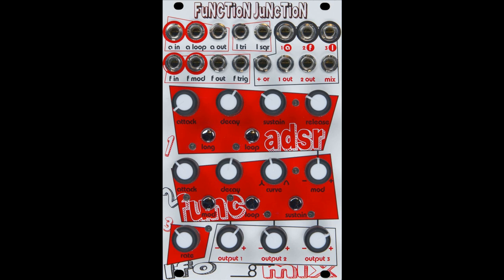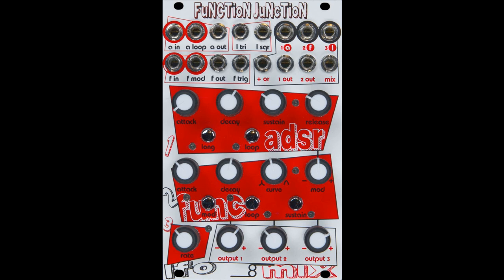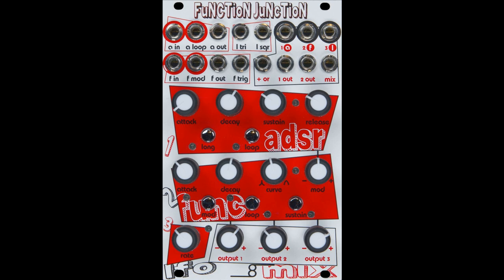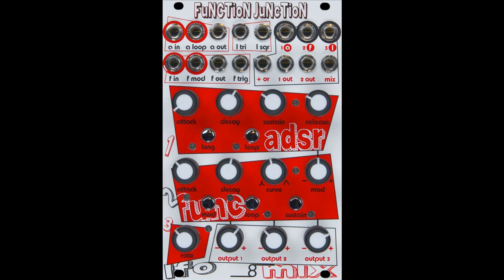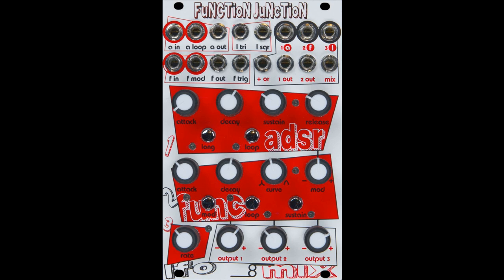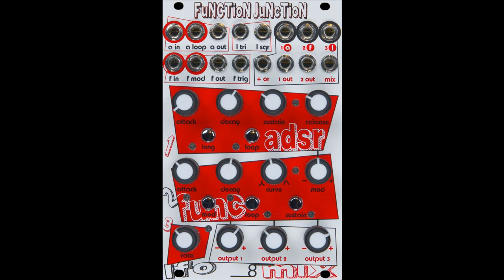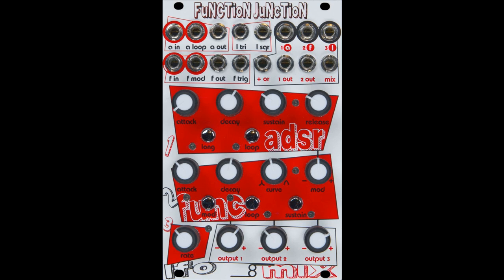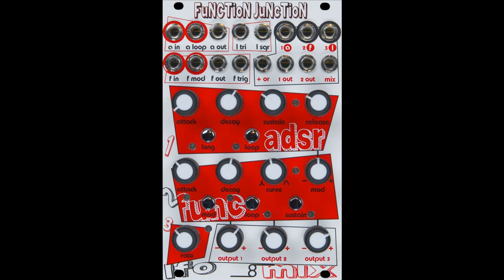Cre8audio & Pittsburgh Modular releases Function Junction for eurorack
Cre8audio® & Pittsburgh Modular Synthesizers today announced Function Junction, the latest creation stemming from their recently announced partnership.

Function Junction is a many-function-in-one module, made for use in eurorack format modular synthesizers.

Fun with functions…

Traditionally many-in-one multi-function modules are compromised of abstract functions and controls that when patched together can create basic or complex utilities. Often these modules are challenging to use and have some inherent limitations due to their abstract nature.

Cre8audio & Pittsburgh Modular’s take on the many-in-one multi-function module attacks these limitations head-on by eliminating the abstract. Each section of the module’s user interface is clearly separated into dedicated utility types with controls that will be familiar to the user. This approach increases the module’s capabilities while at the same time becoming more approachable for users of all levels.

Function Junction has dedicated ADSR, Function Generator, and LFO sections. Each section performs as a user would expect, as well as some having deeper functionality sprinkled in. Clever looping and external modulation add layers of possibilities.

The integrated attenuverting mixer ties all of the sections together, or not… Each section is routed by default through the attenuverers of the mixer but can also be repatched at the user’s whim.

The magic in the module is that each of its sections stands strongly on their own, but also can be easily used together to create interesting and complex functions. “Function Junction is a modulation hub combining four independent sections into a single intertwined module that offers much more than the sum of its parts. Although a sum of its parts is one of its best features!” said the ultra-serious Richard Nicol, founder of Pittsburgh Modular Synthesizers.

With its dedicated utilities and its 16 patch points, flowing from creating complex modulation or juggling multiple essential tasks is an easy feat for Function Junction’s users.

Function Junction key features and other info:
Dedicated ADSR, Function Generator, LFO, & Mixer sections
ADSR / Envelope
Fully analog Pittsburgh Modular Synthesizers developed 4 stage ADSR circuit with independent Attack, Decay, Sustain and Release controls.
“Loop” capability for envelope cycling. The SUSTAIN KNOB and RELEASE KNOB are used to adjust the time it takes to loop. Loop can be toggled on and off with button press or via gate
Function Generator
Function Generator can be used as an envelope generator, a voltage controlled LFO, a slew generator, a gate signal delay, envelope follower, a clock source, voltage controlled clock divider, complex modulation source, and more
Modulation input can be to attack, decay, or both.
Loop mode
Dual LFO
Triangle and Square LFO outs
3 channel attenuverting mixer with + OR circuit
Mixer can be split into 3 independent attenuverters, one two-channel mixer, and one attenuverter, or a three-channel mixer
When not being used as a mixer each channel is normaled to one of the other functions of the module, ADSR, Function Generator, and LFO enabling both an additional out put for each section as well as a dedicated attenuverter for each.
+ OR circuit outputs the current highest voltage value of any of the voltages output by the mixer
16hp Eurorack format module

Function Junction is available now with an estimated street price of $199.99 / €199.99 from Cre8audio.com and Cre8audio dealers worldwide.